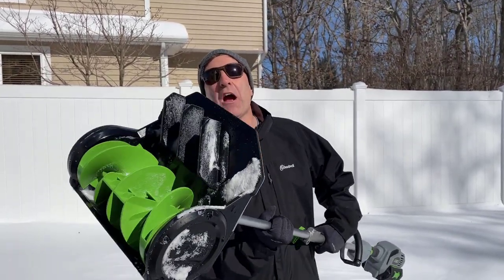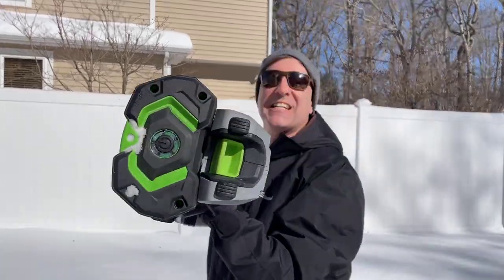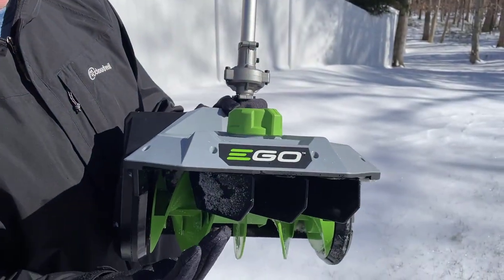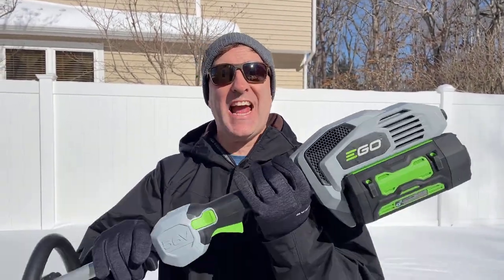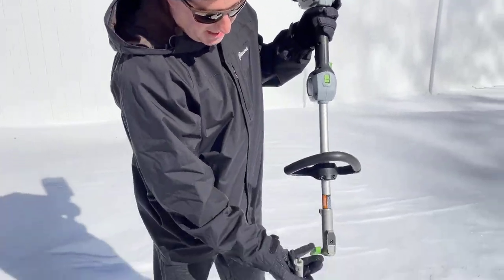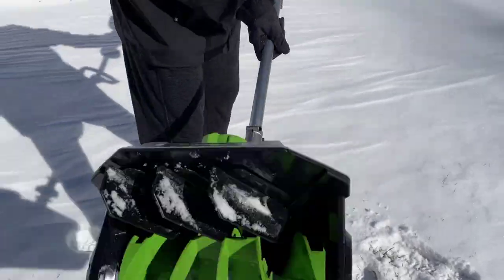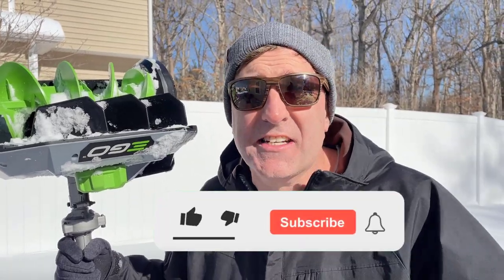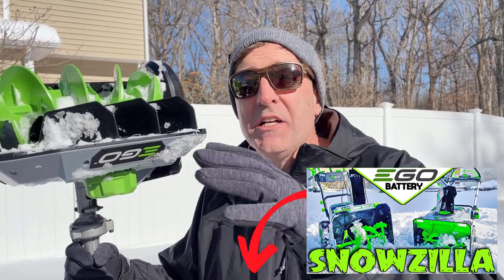[IN ACTION] New EGO Multihead Battery Snow Shovel☃️❄️☃️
LINK TO MULTI-HEAD

Surprise - yeah I know it's mid summer!!!  I know a lot of people have been requesting an EGO powered snow shovel attachment.  Well guys here it is and I'm just as shocked as you.
In this video I review the NEW EGO Multi-head cordless electric snow shovel attachment tool.  This is great for cleaning up that snow in spots hard to reach with the snow blower.  This is attachment connects to the EGO power head and is powered by any EGO 56v ego battery.

2022